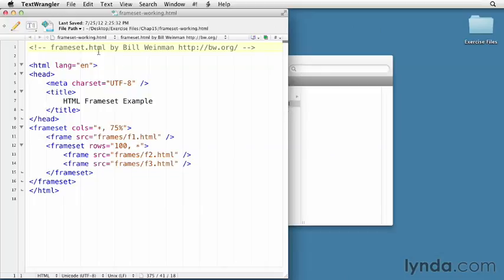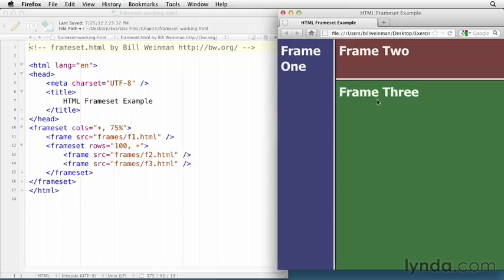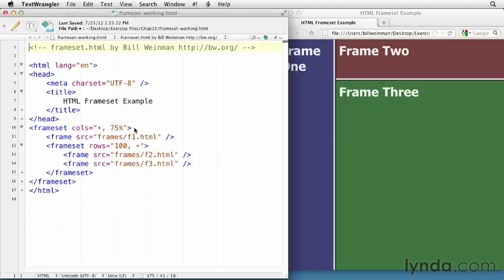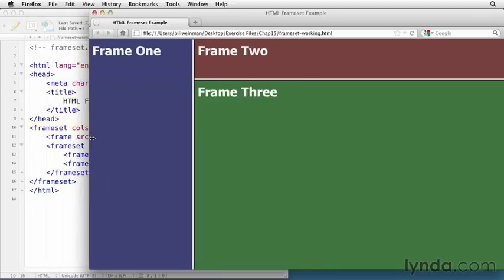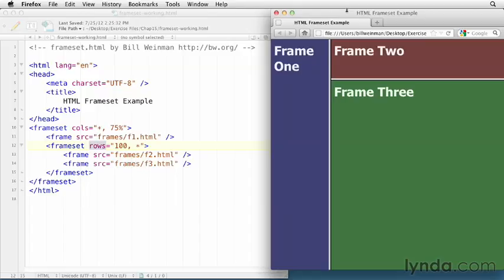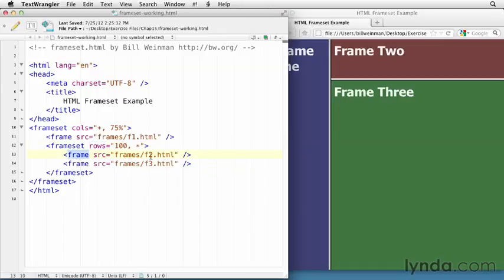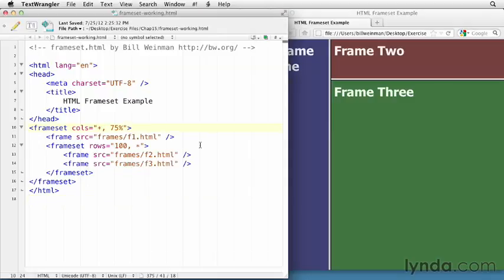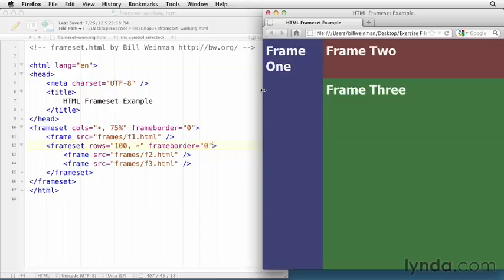Sinhvienthuctap.net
Kênh thông tin việc làm thực tập dành cho sinh viên, mẹo xung quanh văn hóa công sở và tài liệu học tập hỗ trợ thực tập thành công...